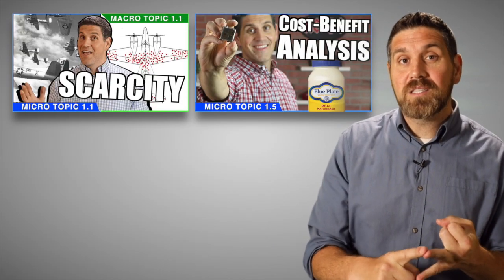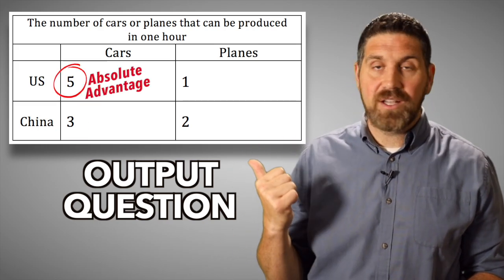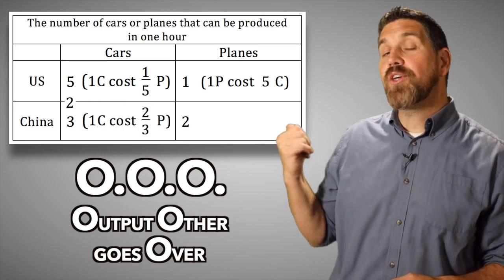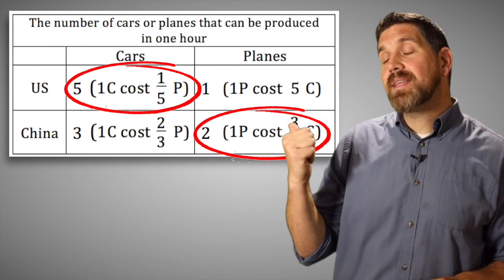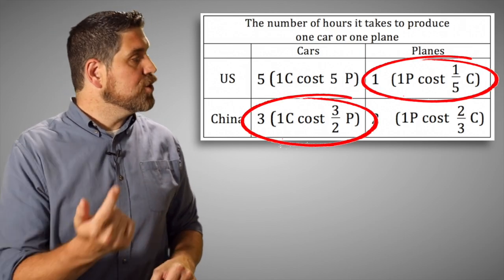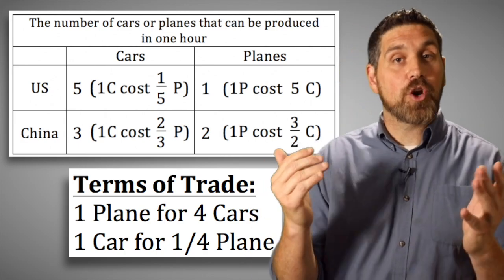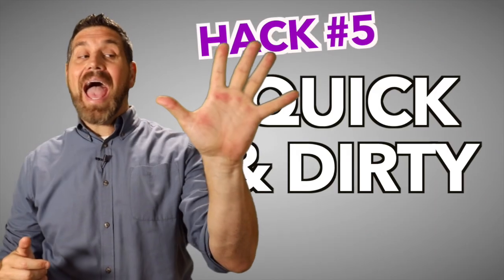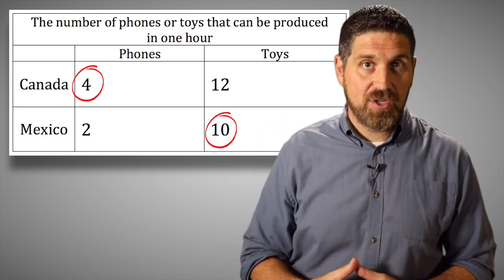5 comparative advantage HACKS you need to know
Hey econ students, I made this video to help you rock the comparative advantage and terms of trade question on your econ exams.

Teachers, check out my worksheets for AP Economics and Standard Economics.